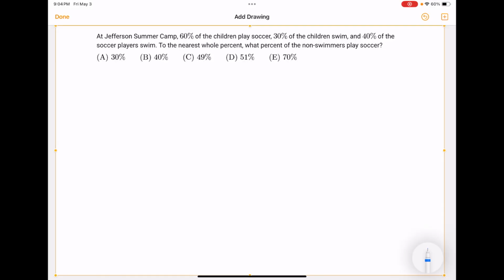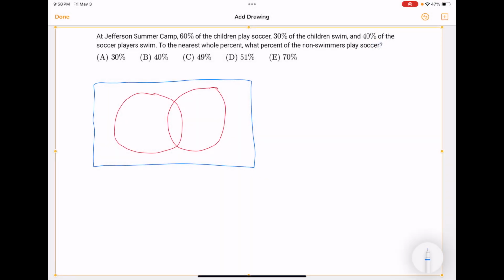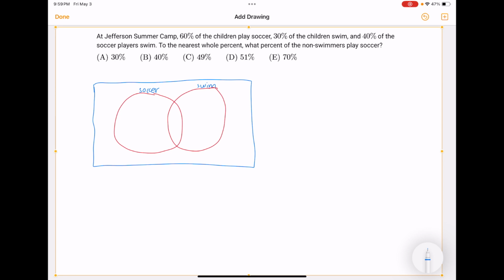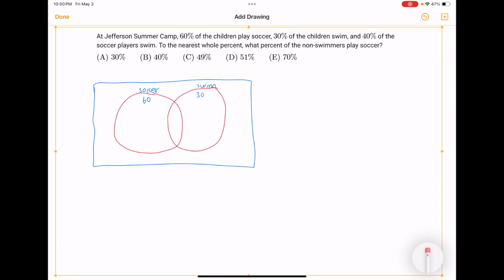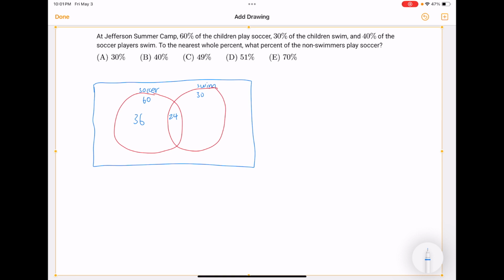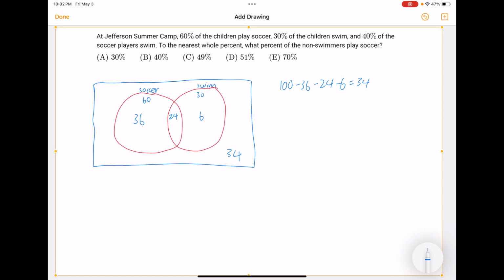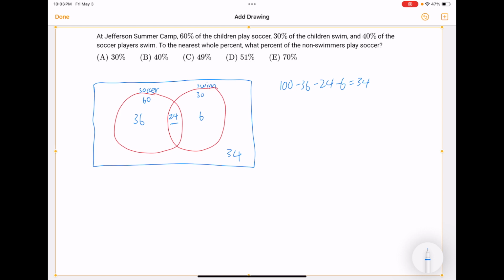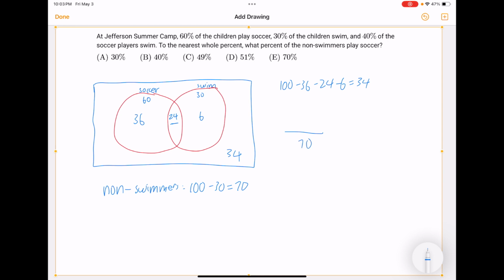AMC math problem: logic (problem of the week 22)